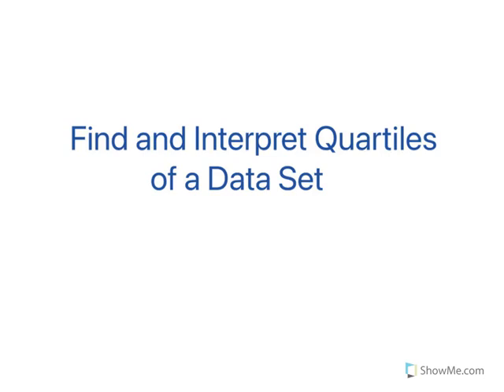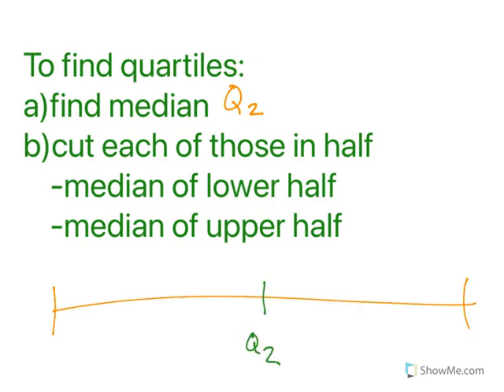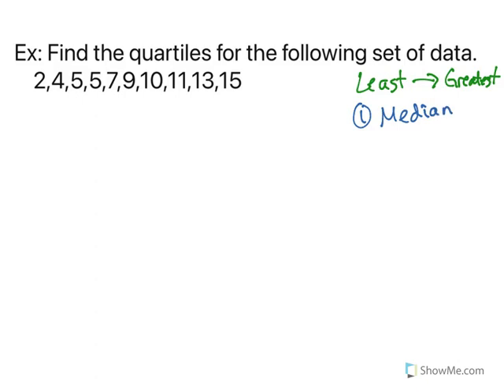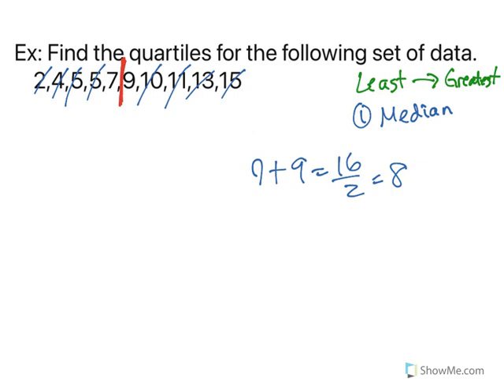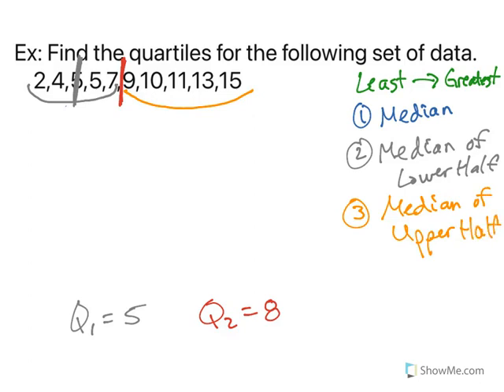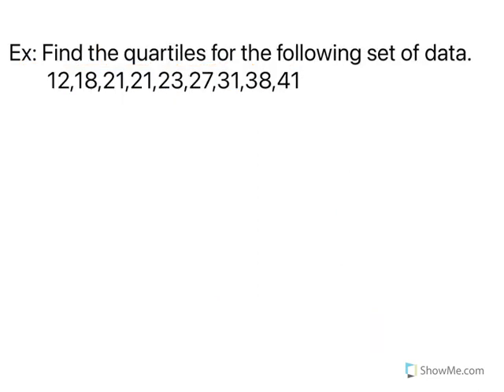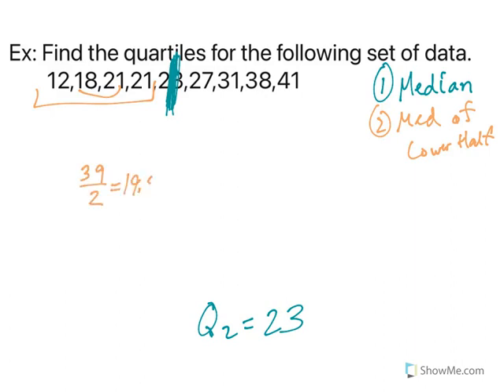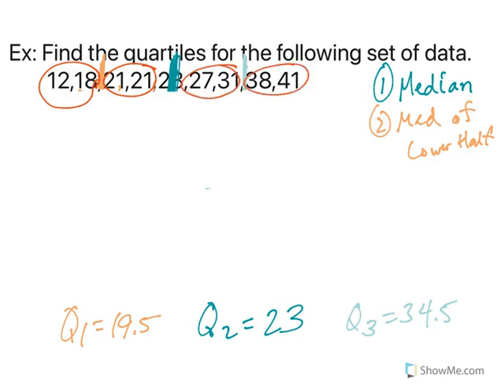Quartiles of a Data Set